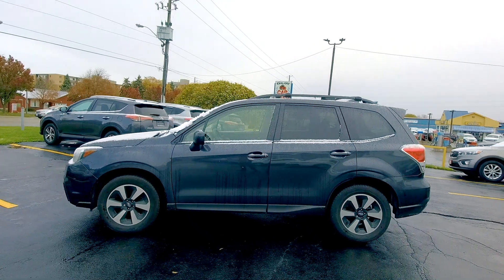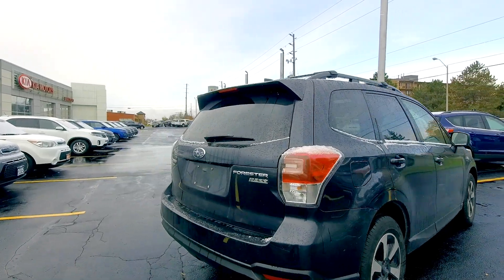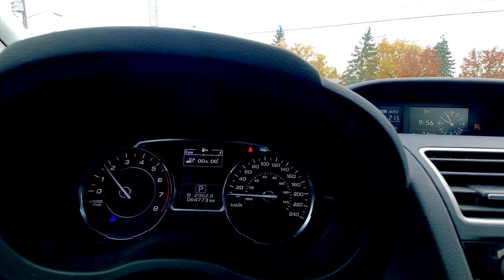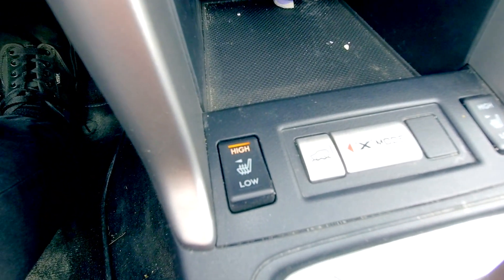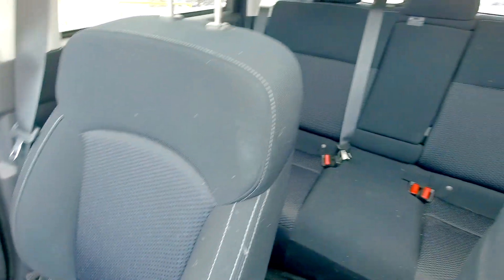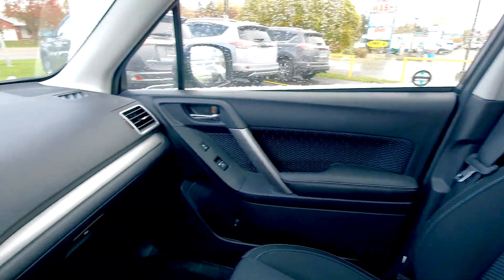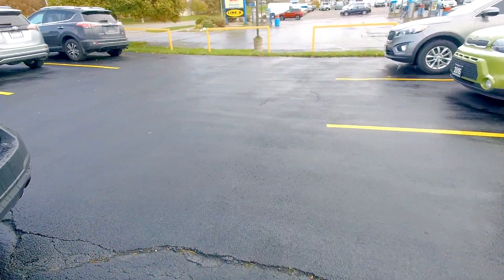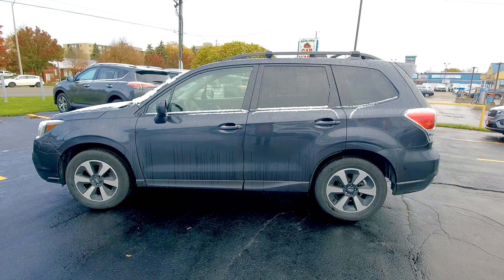2017 Subaru Forester - Used Cars - For Sale - Brantford Kia Stock No. I9030A